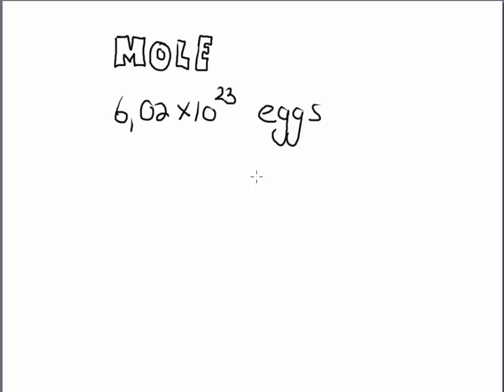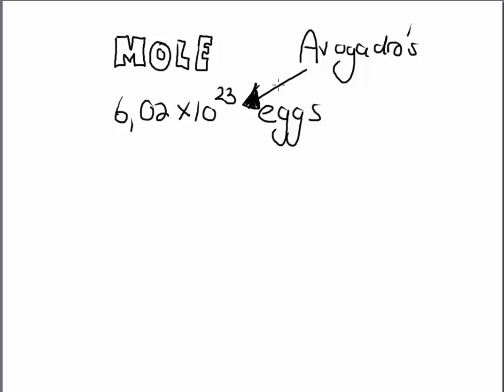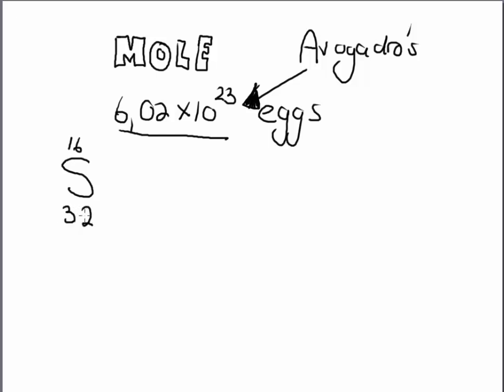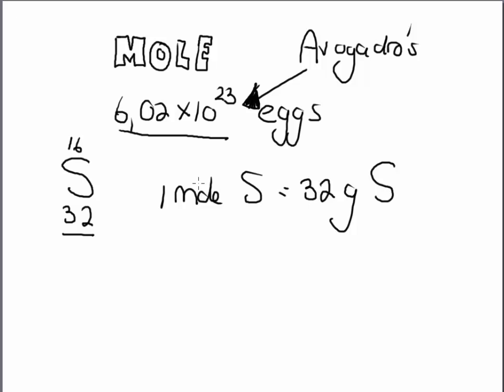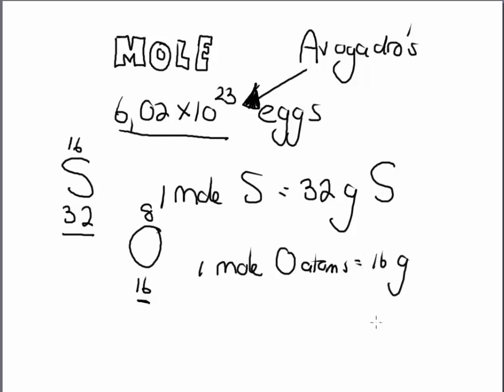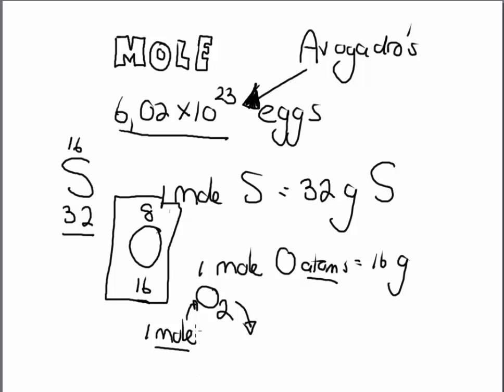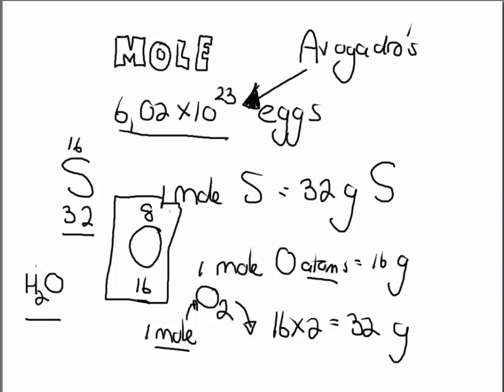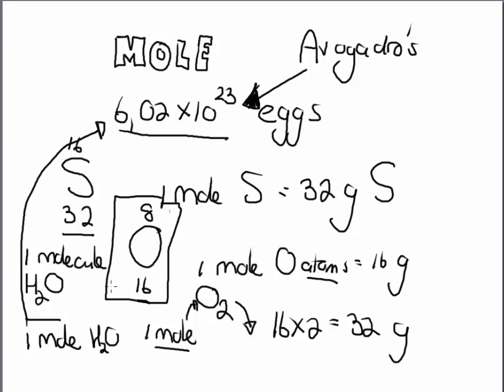The mole concept and Avogadro's number explained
What are moles?  This educational video explains how to use moles and Avogadro's number in stoichiometric calculations. If you struggle to understand chemistry, these basics will help you understand how to use the Periodic table, atomic and mass numbers of atoms and how to calculate molar mass. Use these basics to tutor yourself in Chemistry and improve your marks.